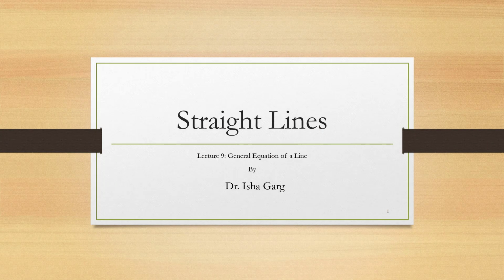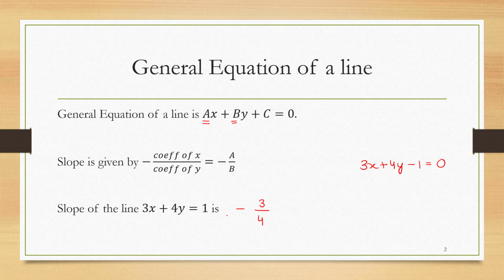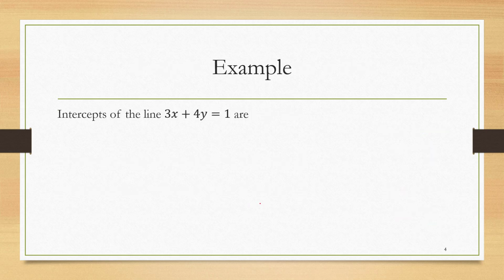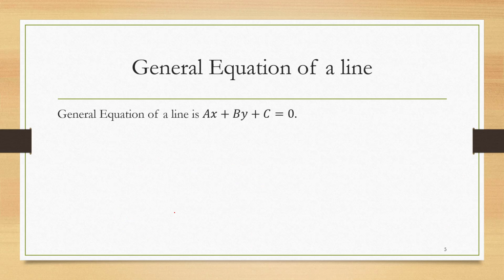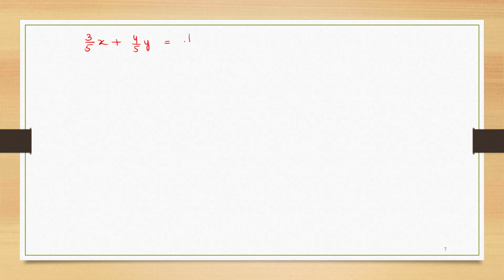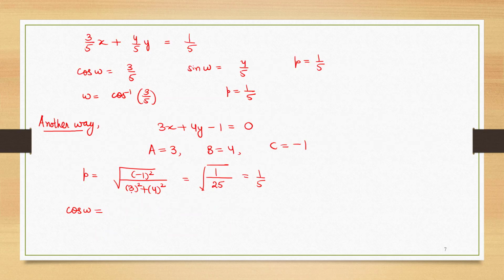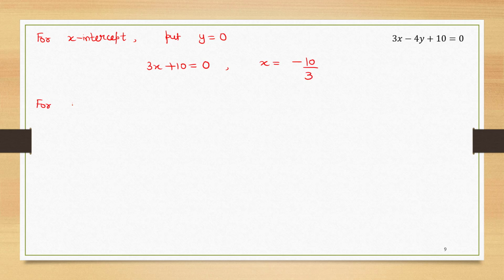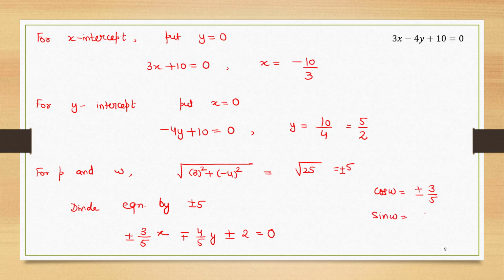Straight Lines | Lecture 9 | General Form of Equation of line| Dr. Isha Garg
The methods to find the slope, intercepts, and the normal distance from the origin are explained.